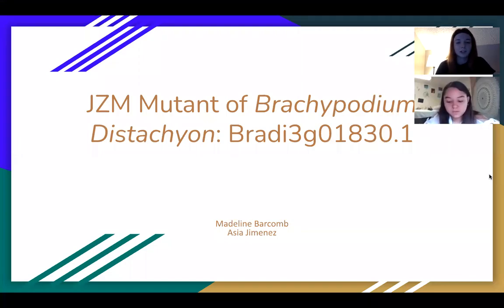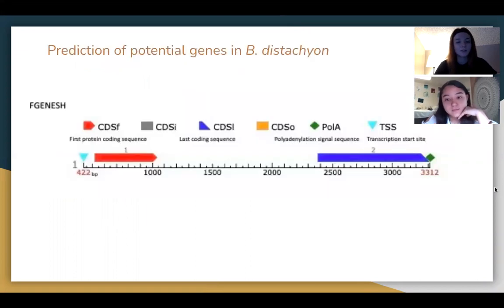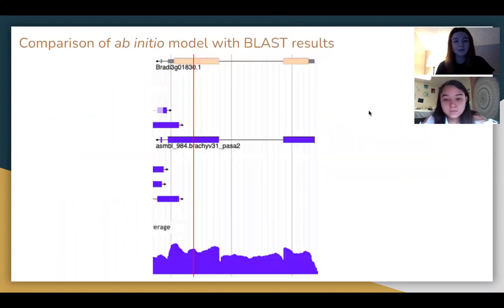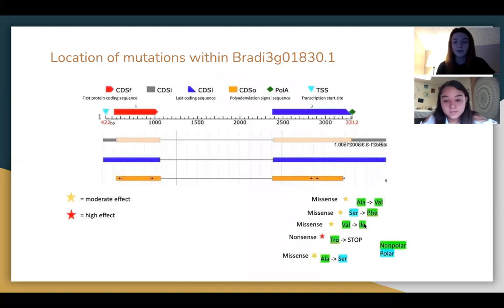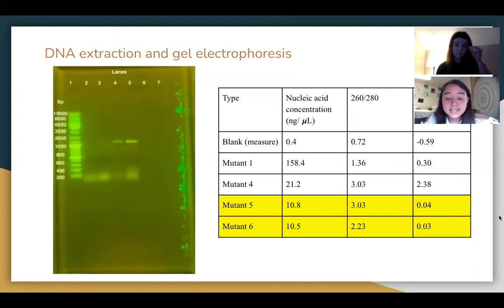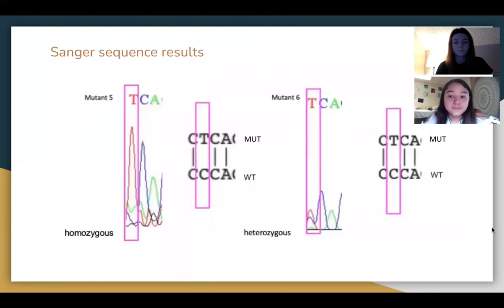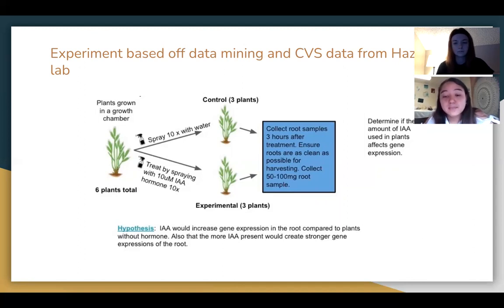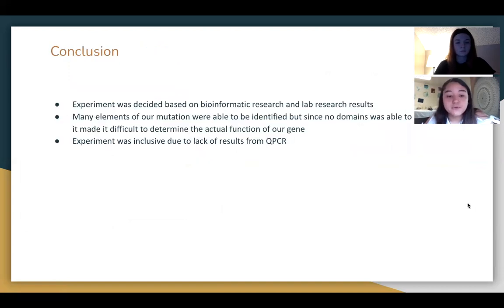JZM Mutant of Brachypodium Distachyon: Bradi3g01830.1 by Madeline Barcomb and Asia Jimenez